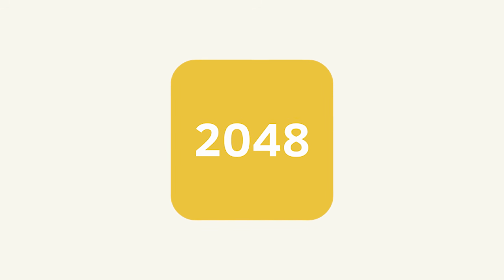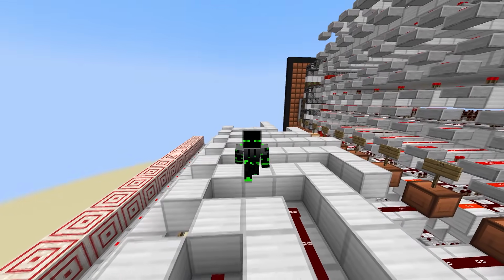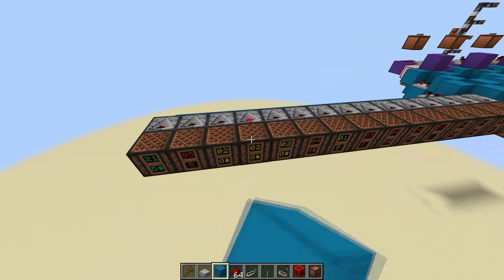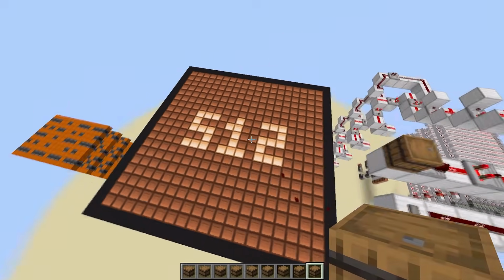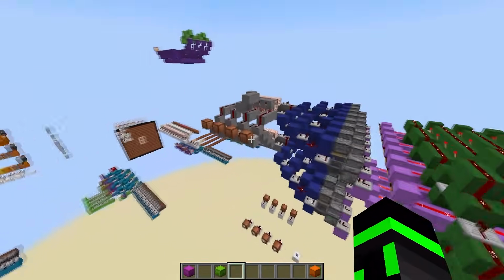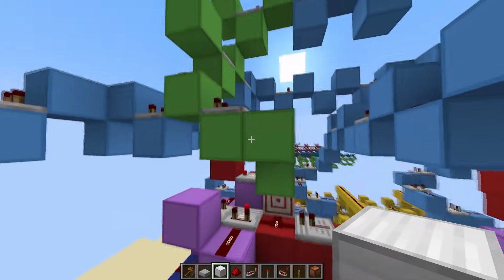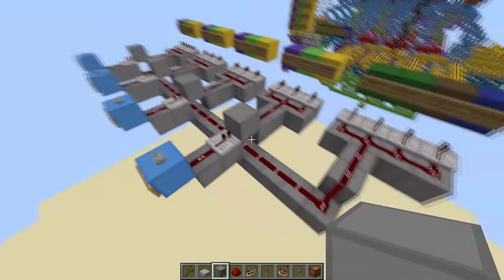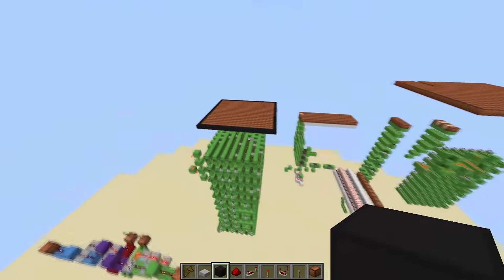I Made 2048 with just Redstone!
I'm so excited to bring you another redstone journey video! I hope you enjoy :D

FIFO Queue made by @samosthesage3719
Old Display Inspiration from @Sloimay

0:00 Introduction
0:52 Vertical Tile Display
3:06 Compress() and Merge()
7:28 Flat Tile Display
9:43 Random Tile Generator
12:40 Assembly
17:24 Control Logic
19:52 Finished? (Nope)
21:33 Working Game!
21:50 Showcase